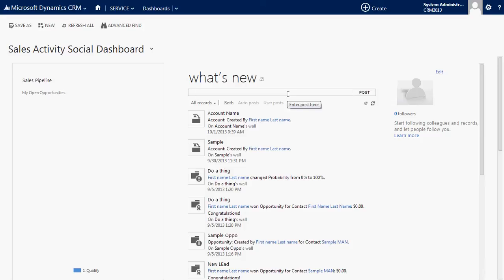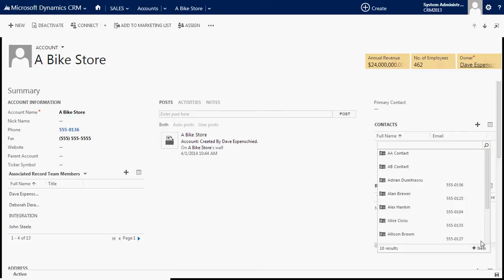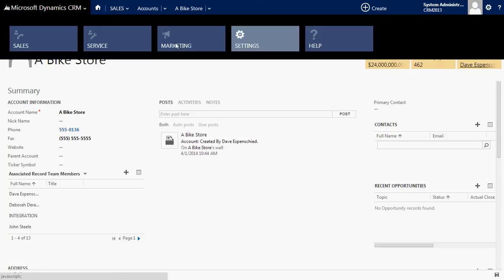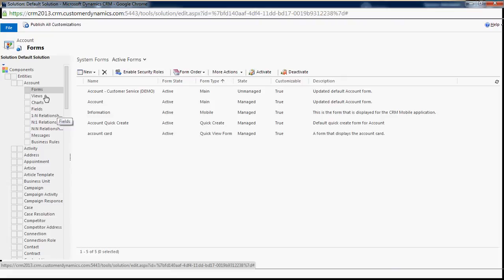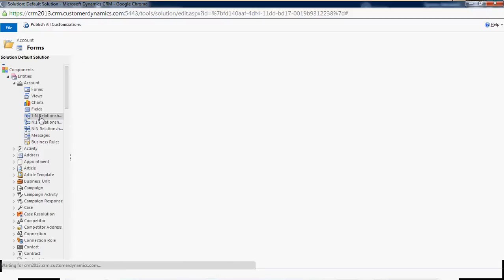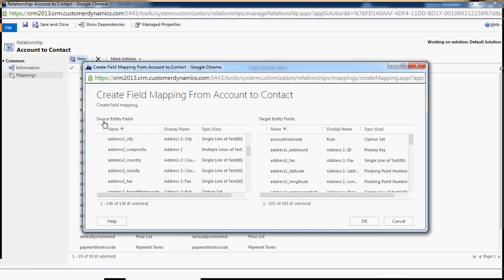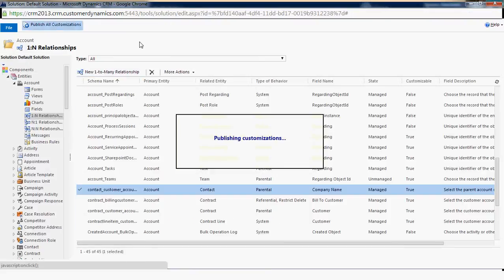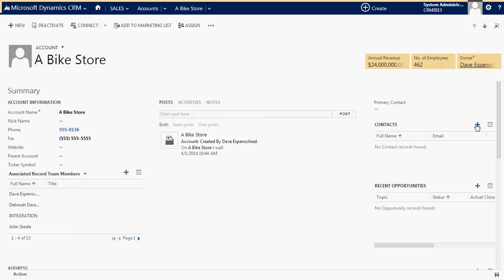How to Update Field Mappings in CRM 2013